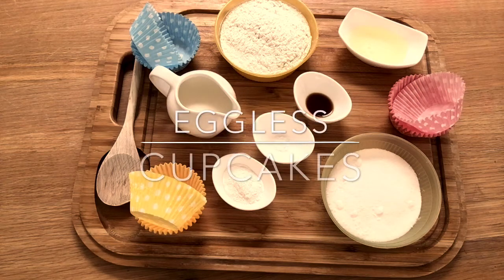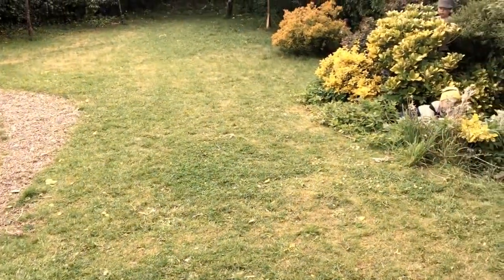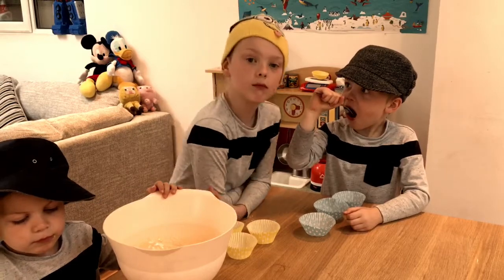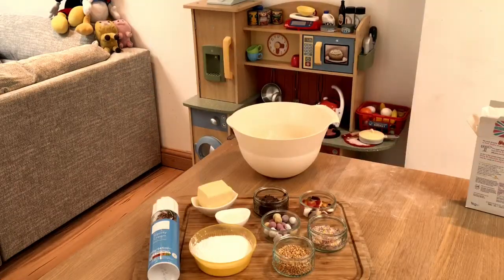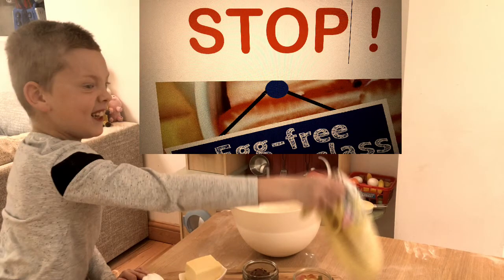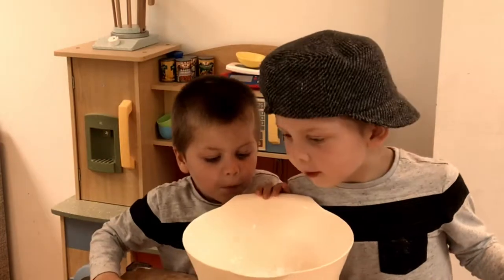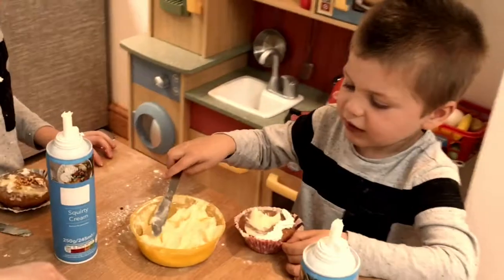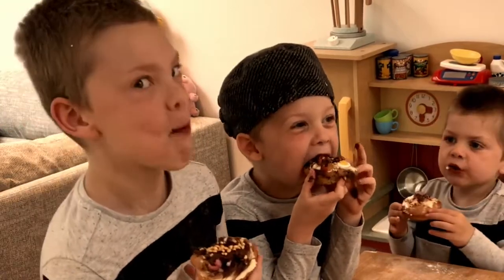How to make egg-free cupcakes | Cooking with kids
Cant eat eggs? Simple, easy & delicious eggless cupcake recipe. 3 brothers have fun learning how to make them and decorate them with Buttercream icing.

We recommend this Egg Replacement product:

Spot the mistake of mummy telling the boys to use flour instead of icing sugar to make the butter cream icing! The hand mixer breaks and there's an icing sugar fight, other than that, its a big success!
The cutaway picture of the beautifully decorated cupcakes are by Kirstie Phillips - you can find more of her baking pictures on Instagram @Kirstiebakes